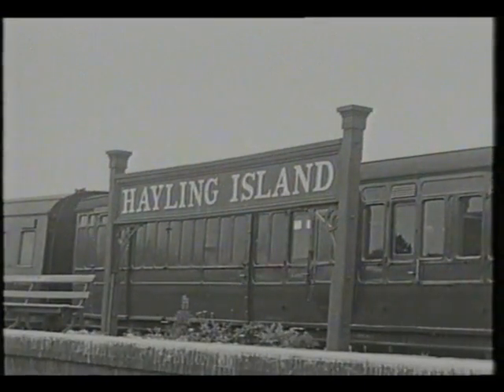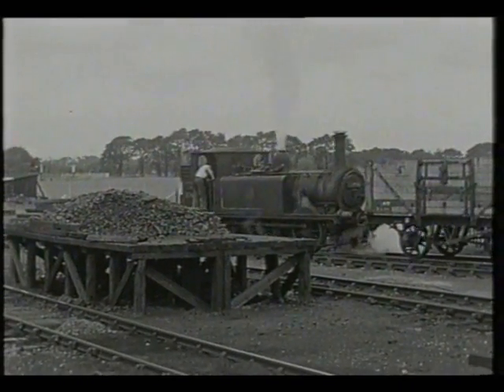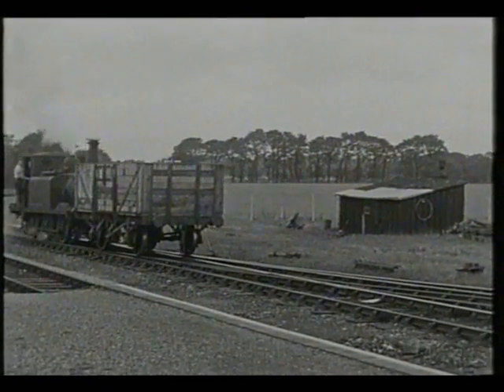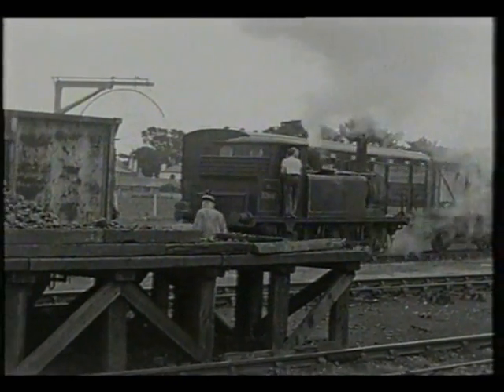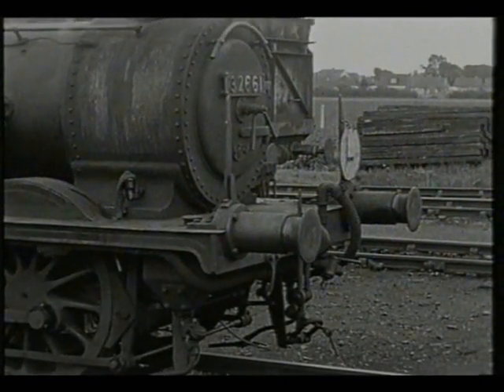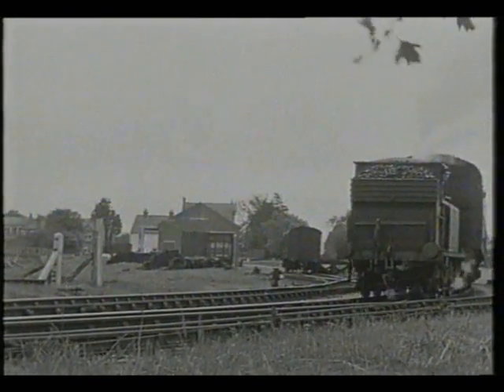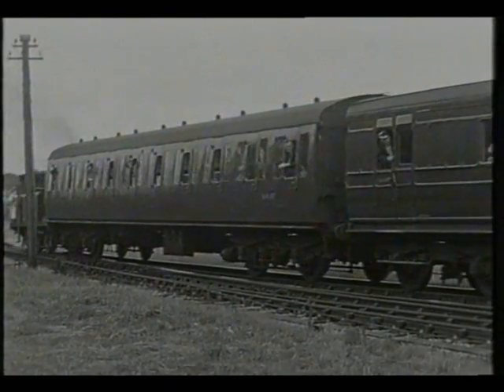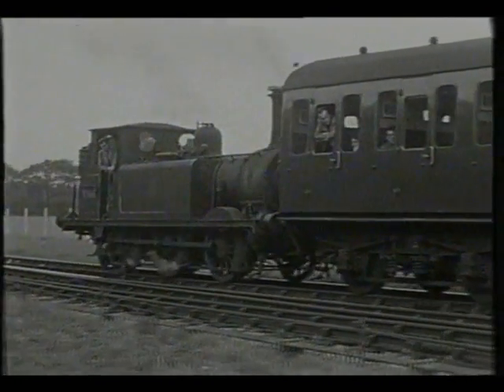Railway Roundabout 1958 'The Hayling Island branch'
The third of the featured branch lines, the Southern's Hayling Island line, once operated by the well known LBSC A1X Terriers, 2 more of which to follow in the next clip of the 'pre' preserved Kent and East Sussex Railway.